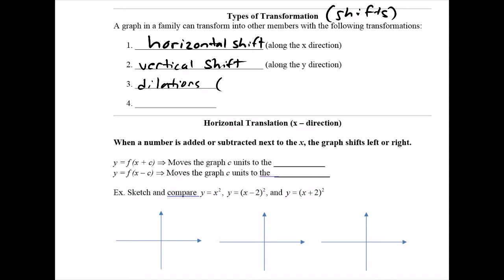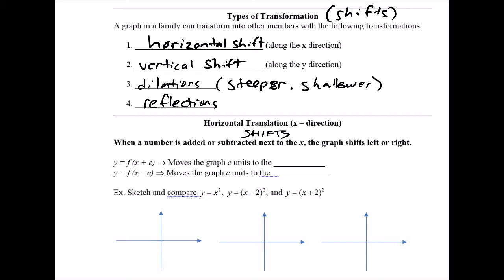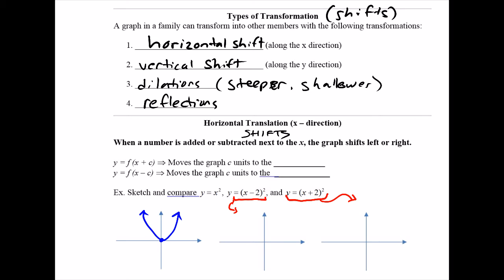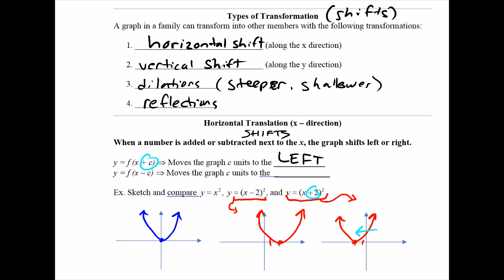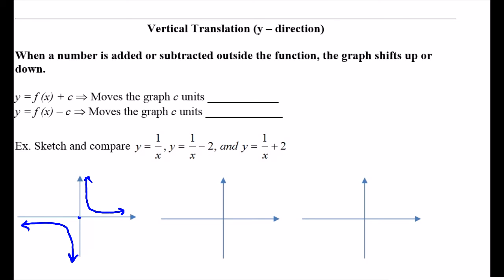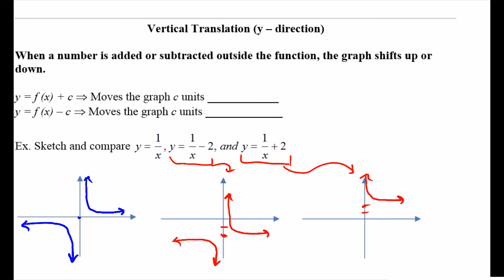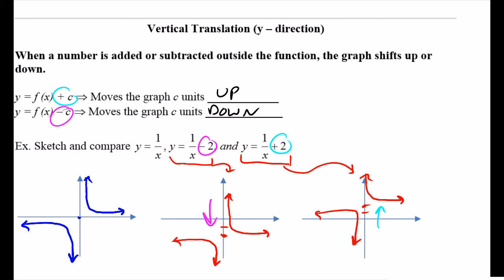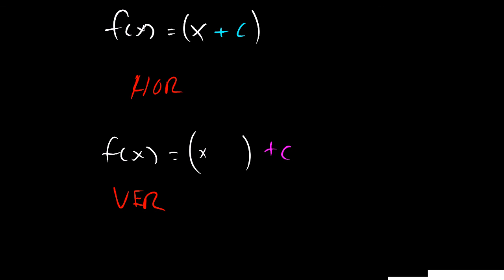Pre-Calc 3.2 Families of Graphs Types of Transformations